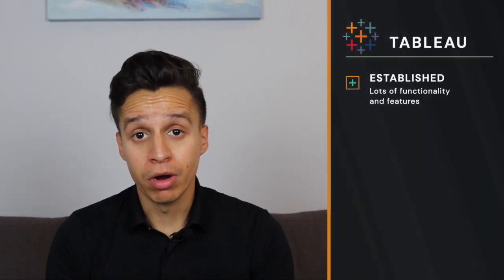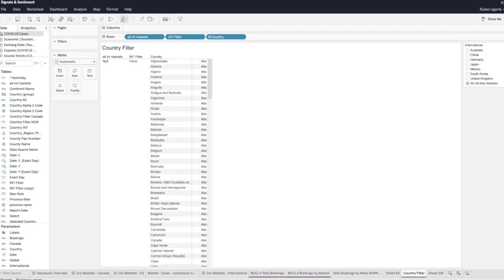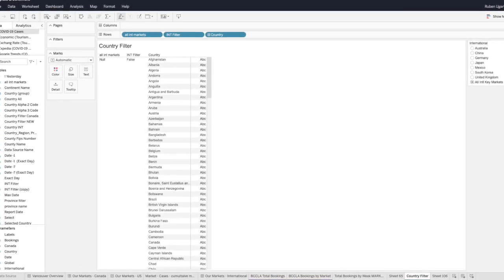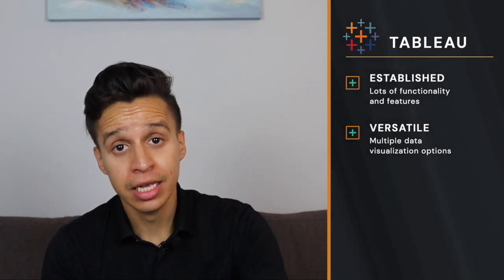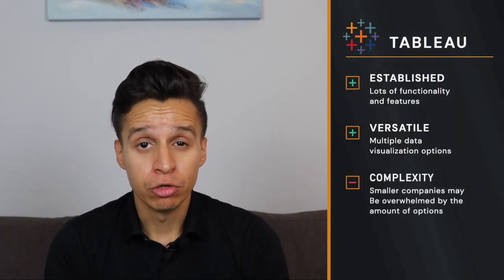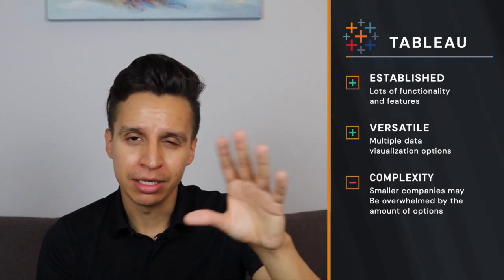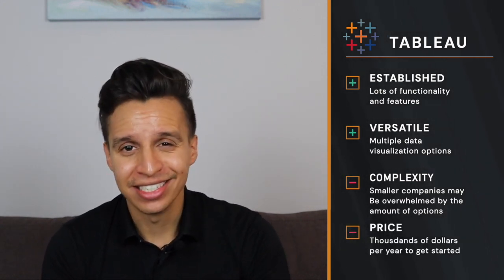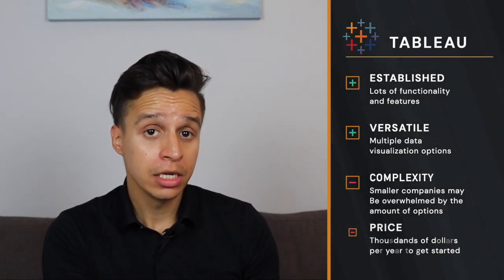Tableau vs Google Data Studio: Pros and Cons + My Recommendations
Tableau and Google Data Studio are two of the most popular business intelligence tools but they are drastically different. One is well suited for larger companies while the other is perfect for startups and small businesses.

Besides the pros and cons of each, I'll also share how I think about BI tools and best practices for any dashboard software tool.